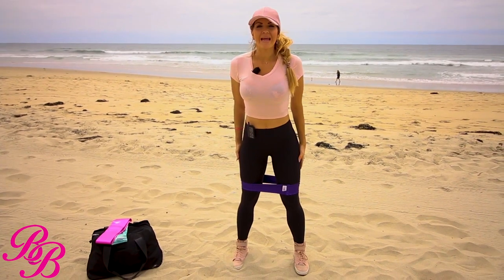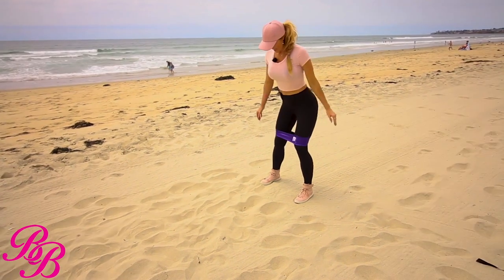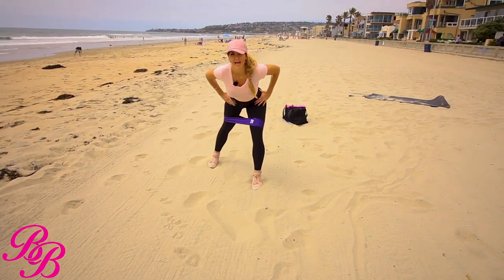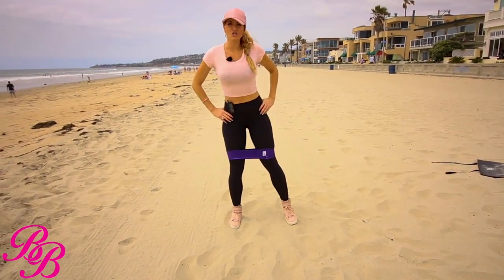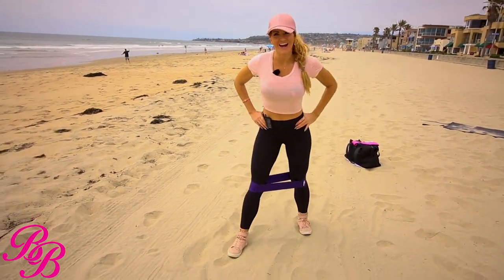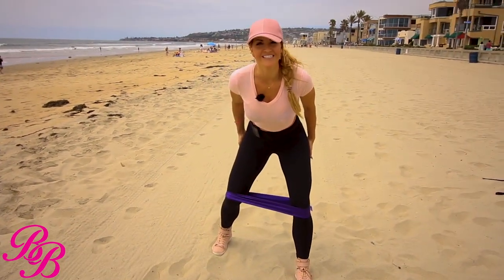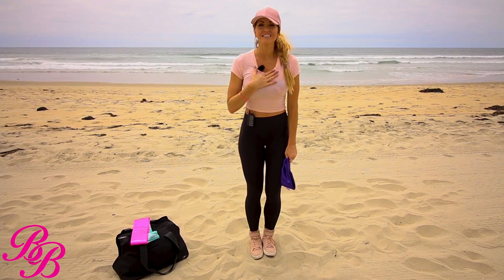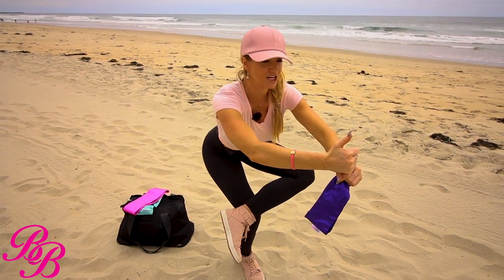3 min Monster C - Walk - Booty Exercise | Mini Mermaid Series